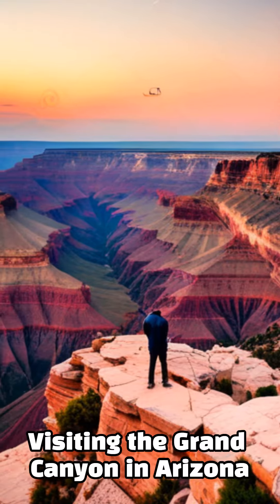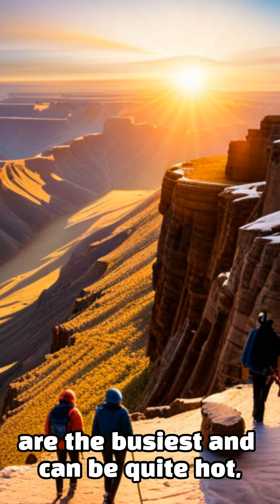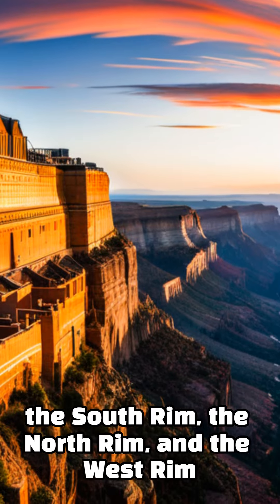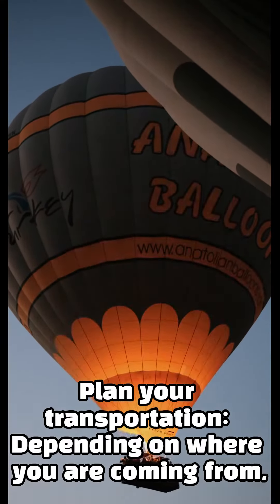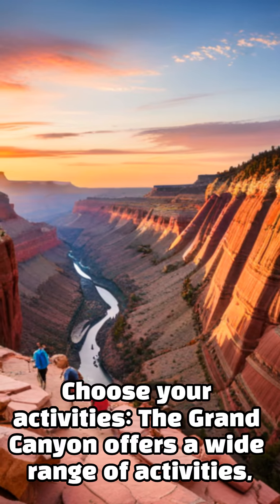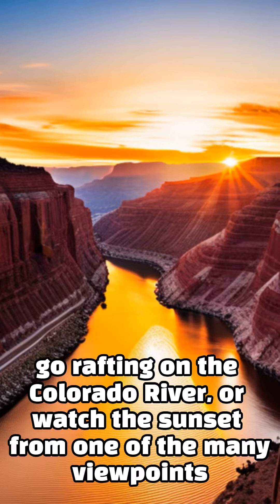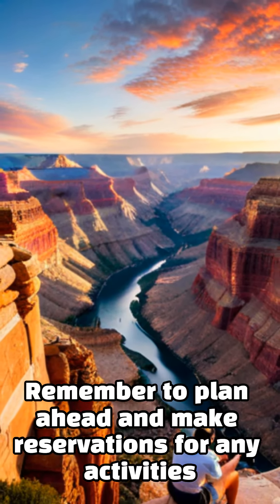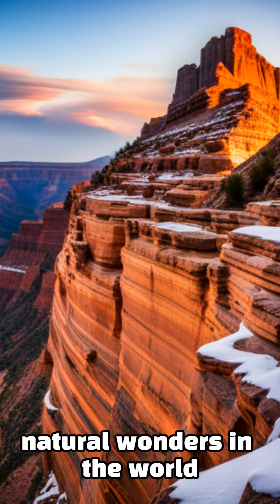how to Visit the Grand Canyon in Arizona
Visiting the Grand Canyon in Arizona can be an unforgettable experience. Here are some tips to help you plan your visit:

Choose a Rim: The Grand Canyon has two main rims - the South Rim and the North Rim. The South Rim is the most popular and accessible, while the North Rim is more remote and less crowded. Research the different options to determine which one is right for you.

Timing: The Grand Canyon is open year-round, but the best time to visit is from March to May or September to November when the weather is mild and the crowds are thinner. The summer months can be very hot and crowded.

Entrance Fee: You'll need to purchase an entrance ticket to visit the Grand Canyon. The fee varies depending on the type of ticket and whether you're visiting for one day or multiple days. You can buy tickets online or at the ticket counters near the entrance.

Transportation: If you're not driving, you can take a shuttle bus from nearby cities or use the Grand Canyon Railway to travel from Williams, Arizona to the South Rim. Once inside the park, there are free shuttle buses that run between different viewpoints and trailheads.

Dress Appropriately: Wear comfortable clothing and appropriate footwear for walking on uneven terrain. Bring a hat, sunscreen, and plenty of water to protect yourself from the sun.

Photography: Photography is allowed in the Grand Canyon, and there are many great photo opportunities. Be mindful of other visitors and do not block pathways or cause congestion while taking photos.

Guided Tour: Consider taking a guided tour of the Grand Canyon to learn more about its history and significance. Guided tours are available in multiple languages and can be arranged through tour companies or at the entrance of the park.

Respect the Canyon: The Grand Canyon is a natural wonder and should be treated with respect. Stay on designated trails, pack out all trash, and be mindful of the impact you have on the environment.

By following these tips, you'll be able to plan and enjoy a memorable visit to the Grand Canyon in Arizona.